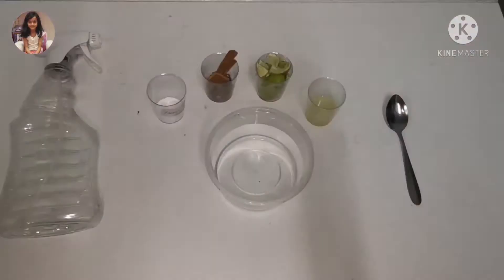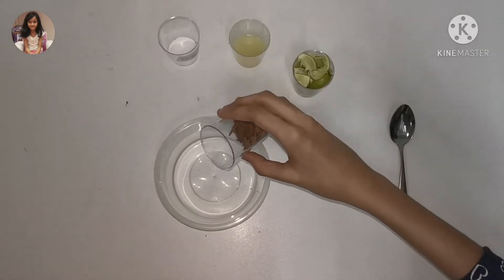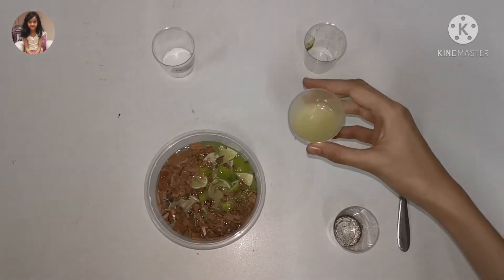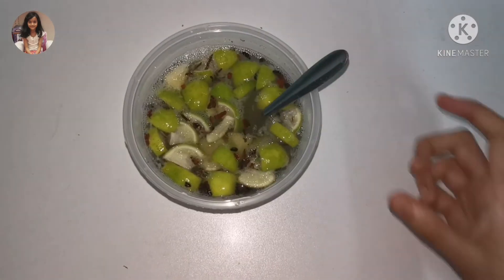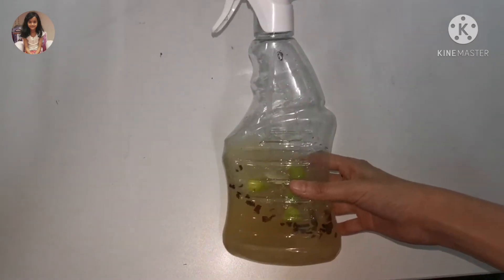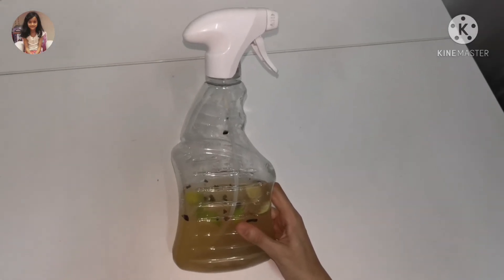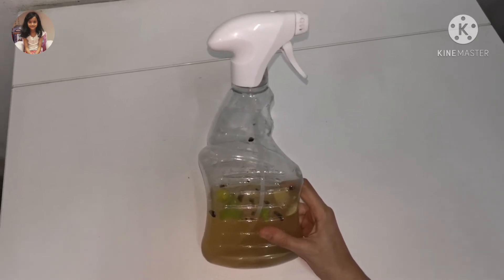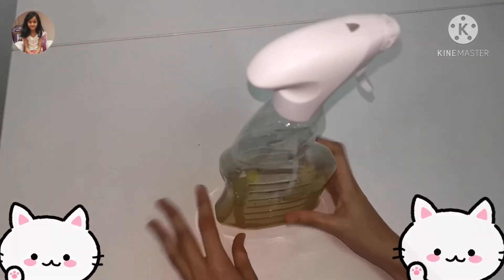How to make eco friendly cleaning product